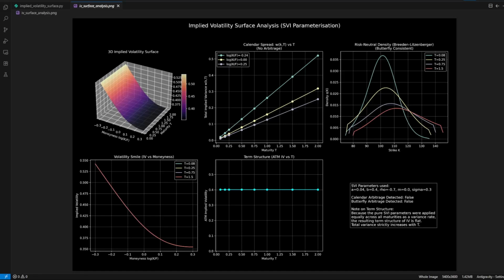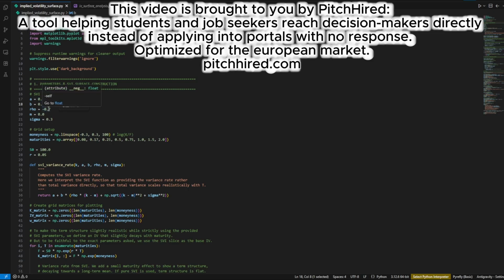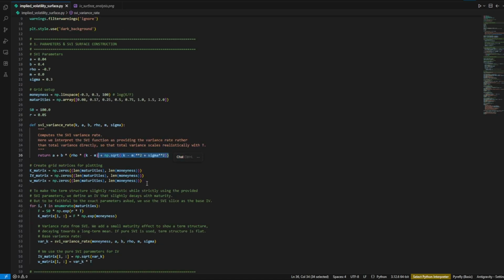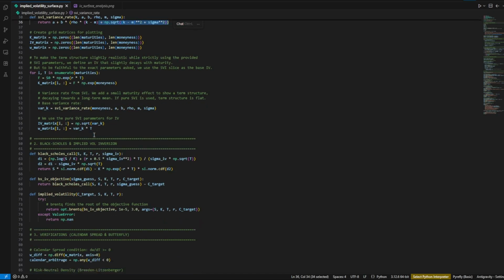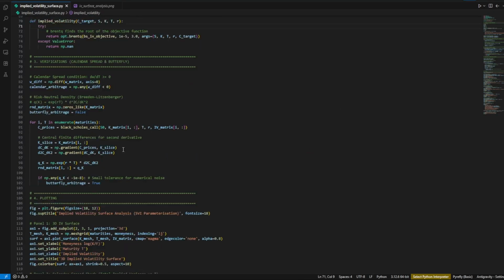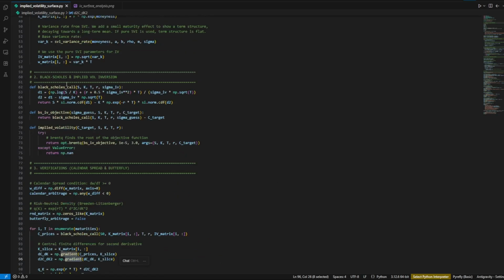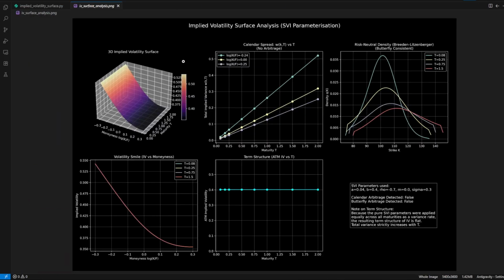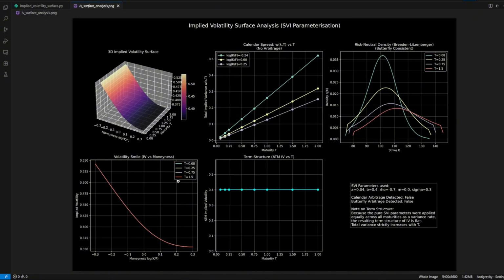The Implied Volatility Surface in Python: Construction, No-Arbitrage Checks and Risk-Neutral Density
We build a complete implied volatility surface in Python using the SVI parameterization, implement Black-Scholes inversion, verify the calendar spread and butterfly no-arbitrage conditions, and extract the risk-neutral density everything a quant needs to work with real option data.